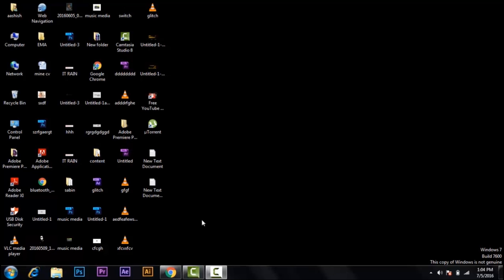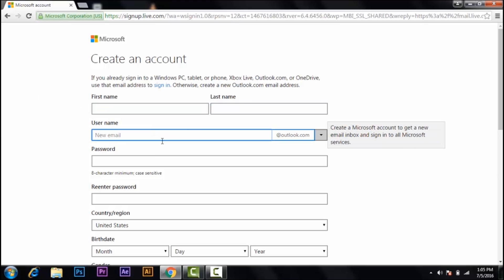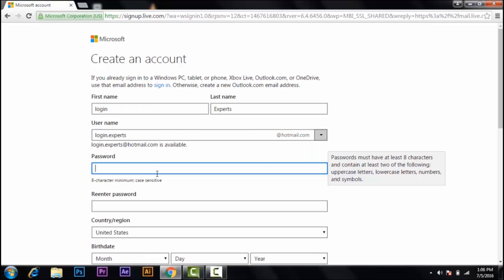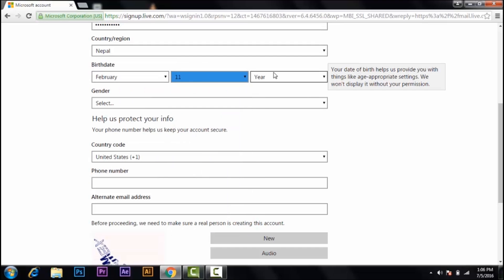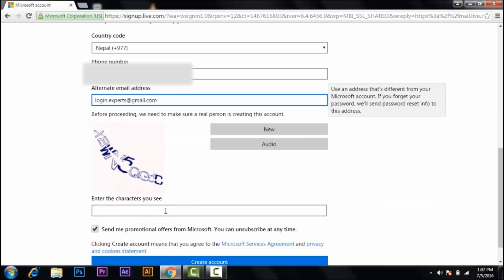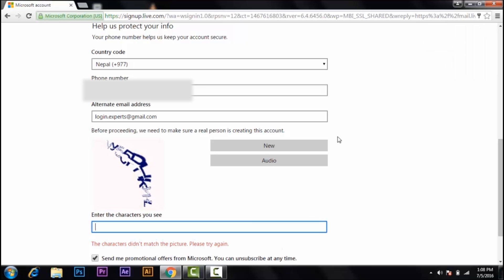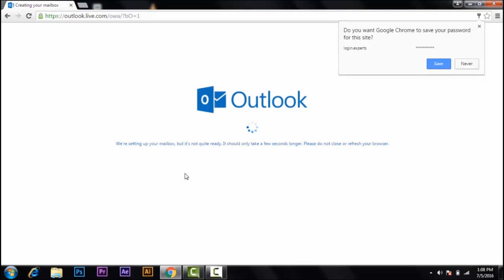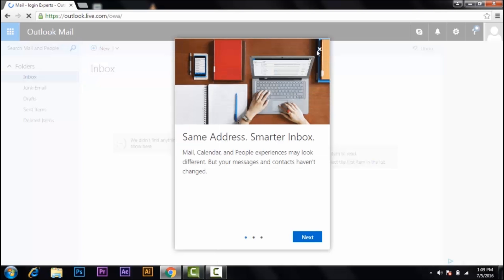Create New Hotmail Account 2016 | Register Video Tutorial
This is a video tutorial on how to create a new hotmail account. Outlook.com OR live.com account register.

To create any Hotmail account, open up your web browser and then go to the homepage of Hotmail or Outlook or Live. Now, you'll see a option 'CREATE ONE' downwards. Click it. Now, you'll land inside the main page where you will be creating your Outlook account.
Fill up the required information and then choose one, either outlook.com or hotmail.com. Now, the turn comes up for password. As it requires, the password must have at least 8 characters and should contain two of the following Uppercase and lowercase letters, numbers and symbols. After you're done with your password selection, re-enter it again. Now, fill up your remaining basic information regarding your country code. your phone number and an alternative email (IF ANY).
Hotmail will now automatically send a verification email. Click on 'create account' right after you verify your email. Now, choose your language, set the time zone and click on save. That's it!